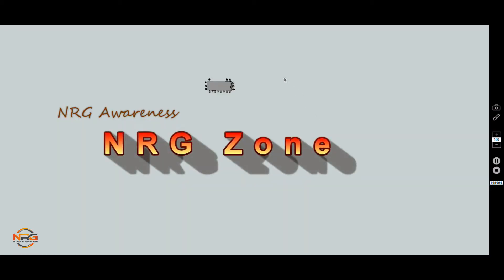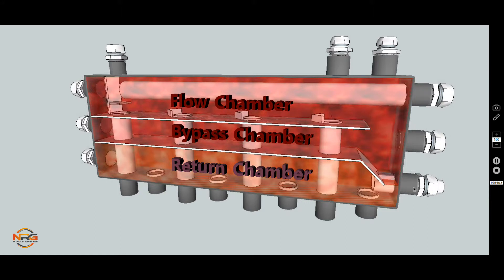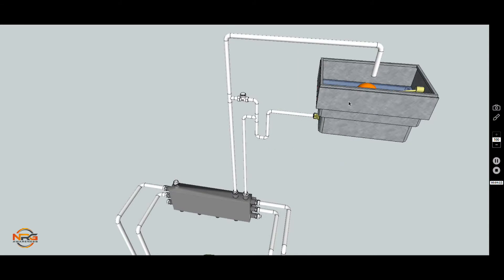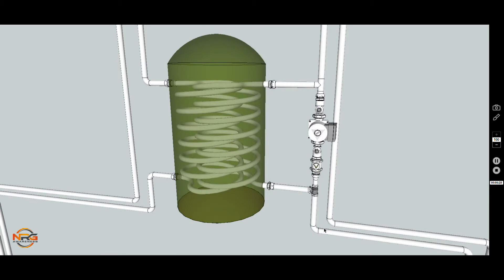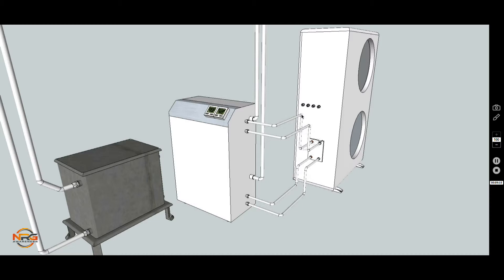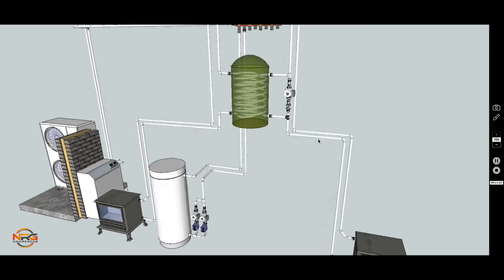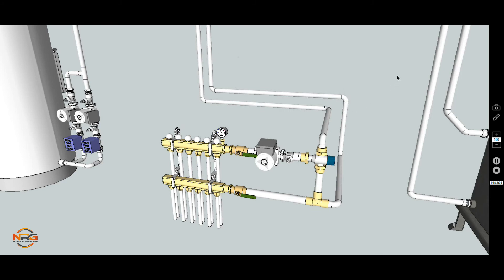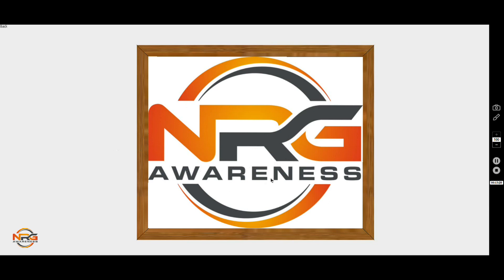2 Solid Fuel Boilers with a Heat Pump, Method 2 - NRG ZONE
This video illustrates how to combine 2 solid fuel back boiler stoves with a heat pump in a safe and efficient manner